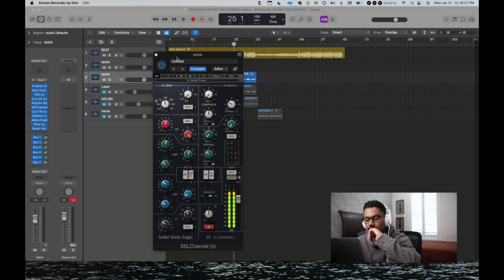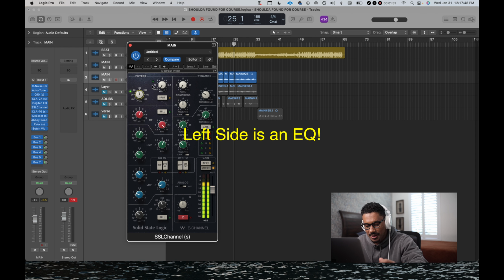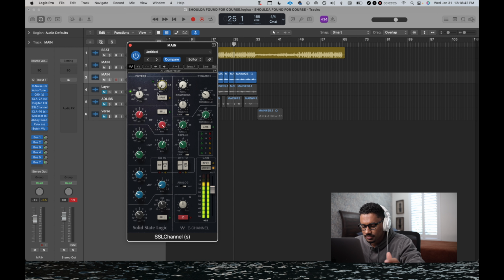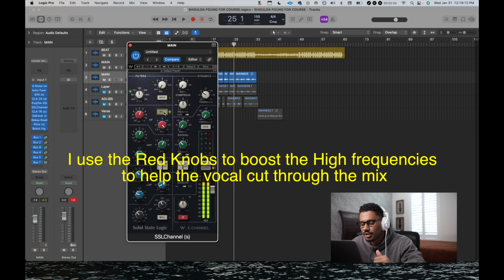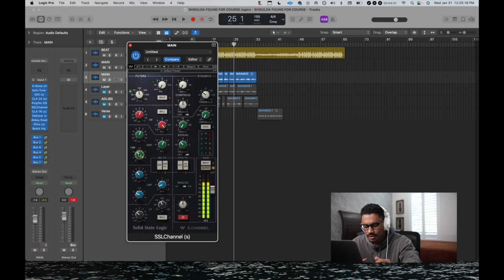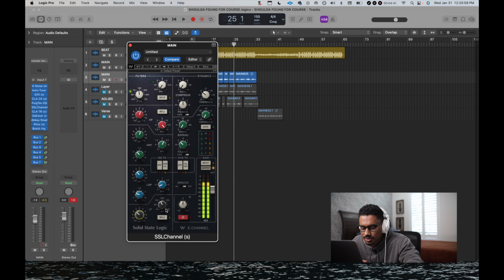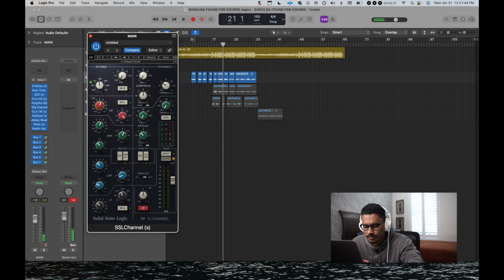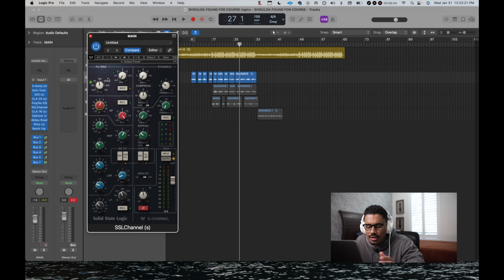Waves SSL Channel: How to Shape Your Vocal Sound Like the Pros!